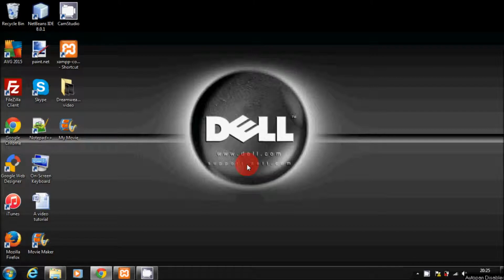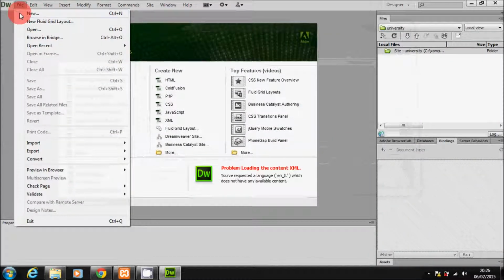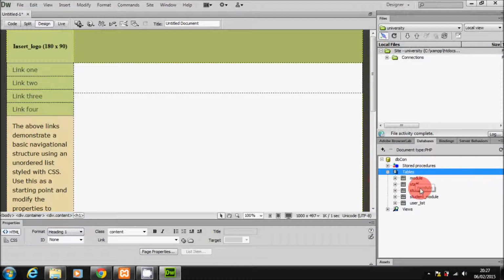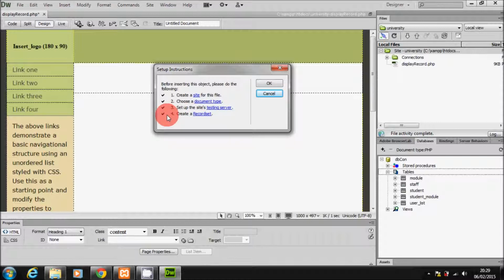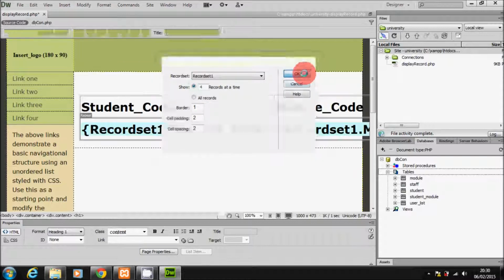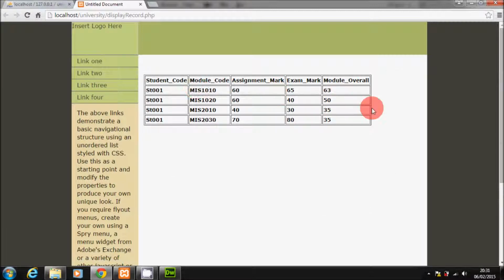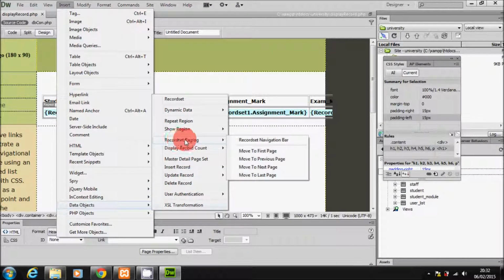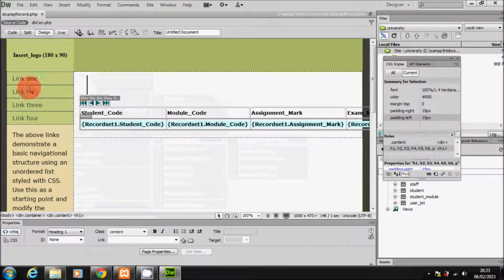How to add recordset navigation bar on the page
How to add recordset navigation bar on the page using Dreamweaver CS6